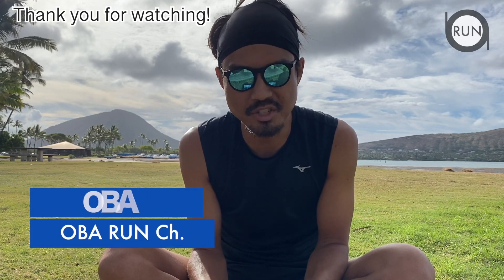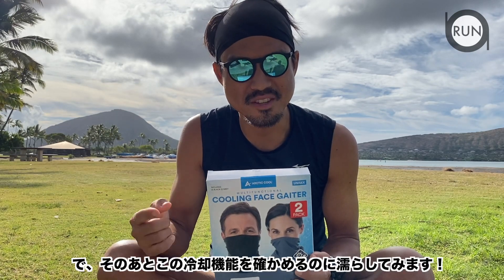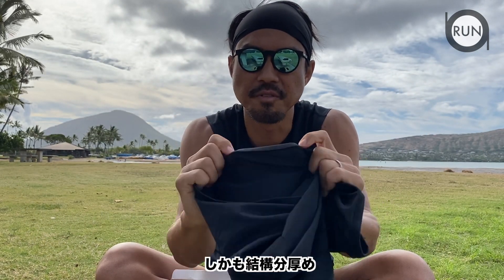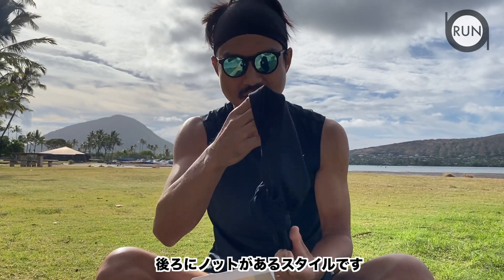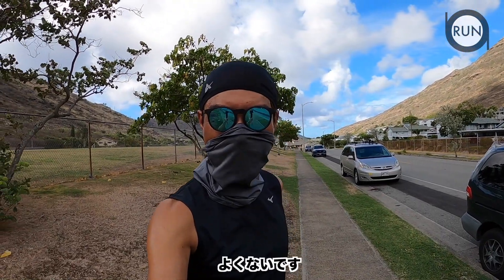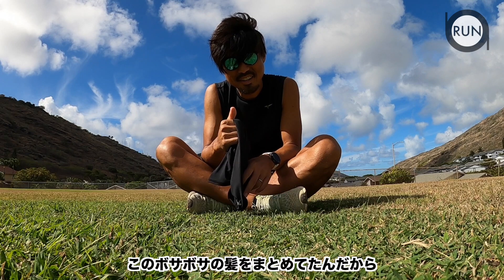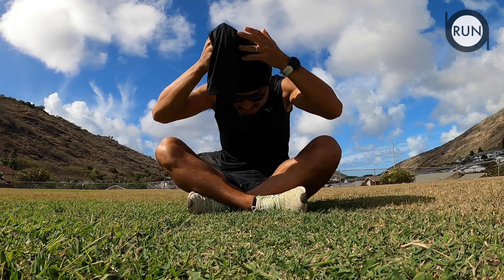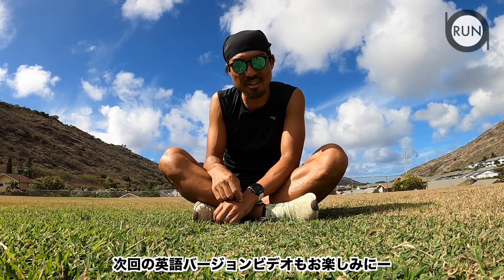Arctic Cool: Cooling Face Gaiter Review for Runners. (English with Japanese translation)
Trying my first product review!  I purchased the cooling face gaiter by Arctic Cool from Costco warehouse in Hawaii, but this is also available via Costco.com with the same price.  A good addition to my buff collection as I use a buff almost everyday for my run (on my head and face)!

I have done all my videos so far in Japanese, but this time I did it in English for the potential purchasers that reside in the US (This product is not available in Japan, but added Japanese translation just in case :)  Please checkout other videos as well!  It's all in Japanese but you can still enjoy some good scenery in Hawaii.

 OBAランチャンネル、OBAです！コストコで見つけたアークティッククール社のフェイスゲイターなんですが、日本では取り扱っていないようなので英語でやりましたが、日本語訳もつけたのでもしよかったらご覧ください！冷感作用のあるバフです。アメリカのコストコで２個で２０ドルでした。

Costco- Arctic Cool cooling face gaiter (also available online)